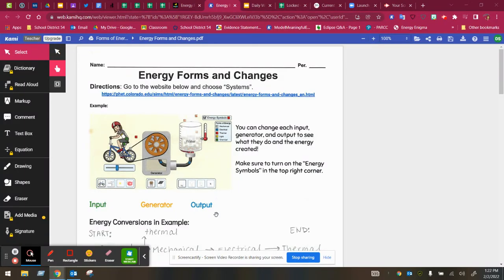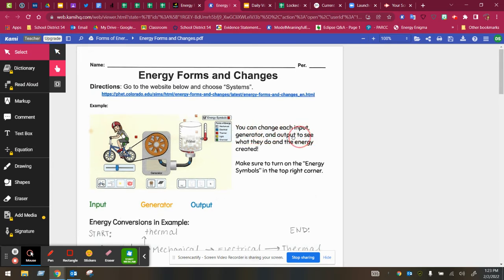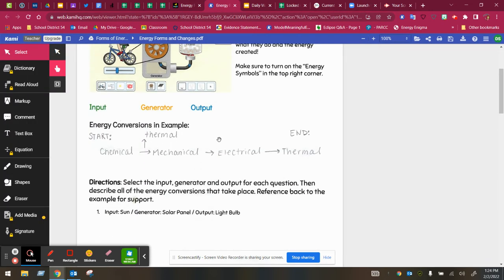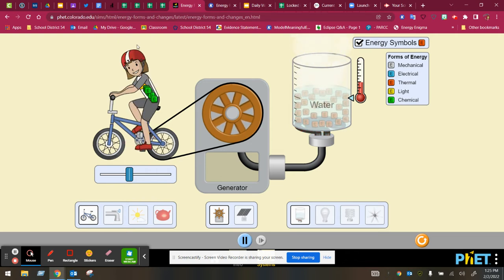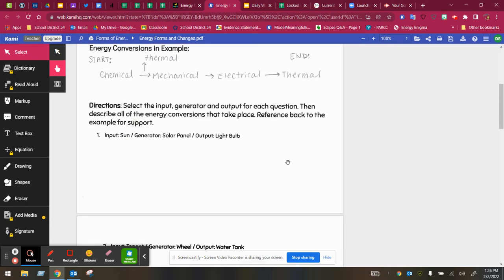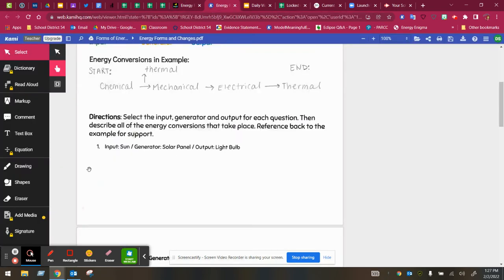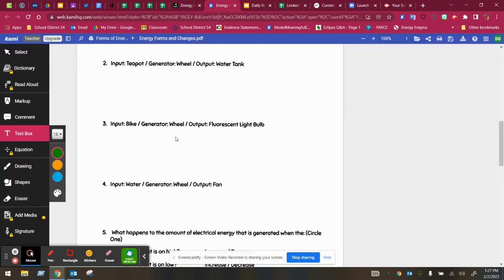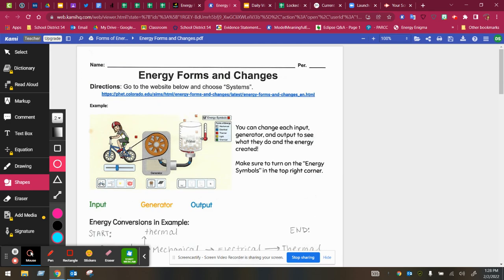Energy Forms and Changes Phet